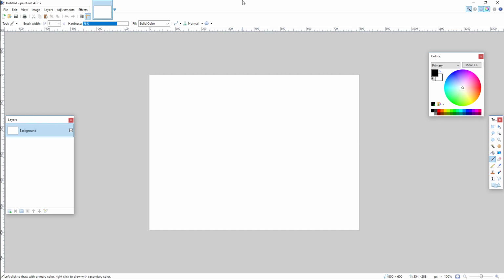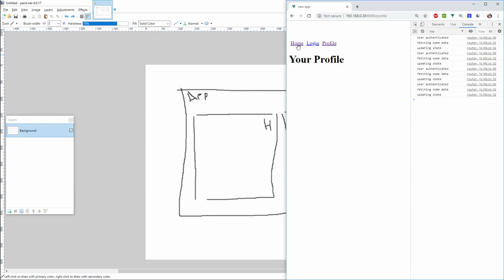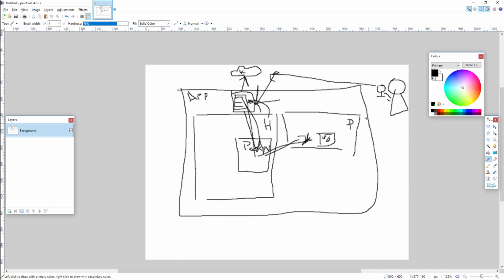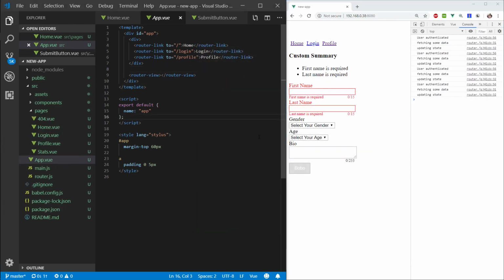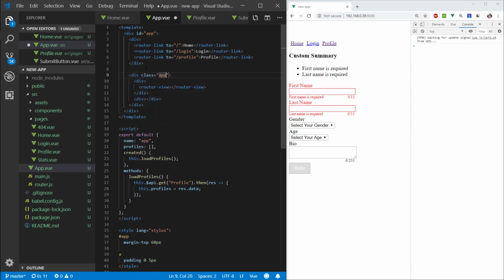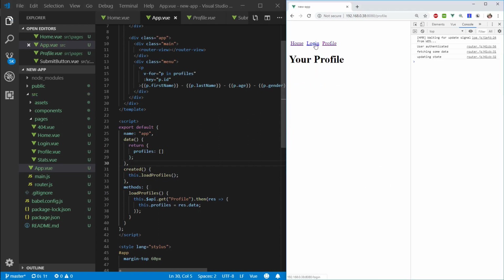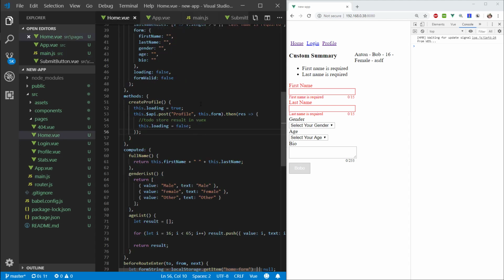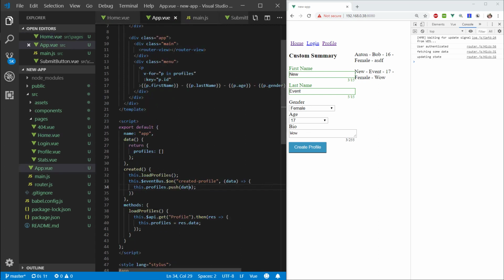Vue Beginner Guide Ep 36 - Vuex Motivation Part 1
In this episode we explore the global events solution aka event bus.